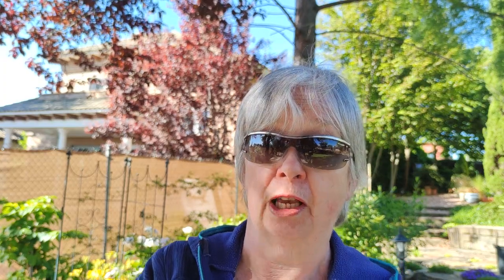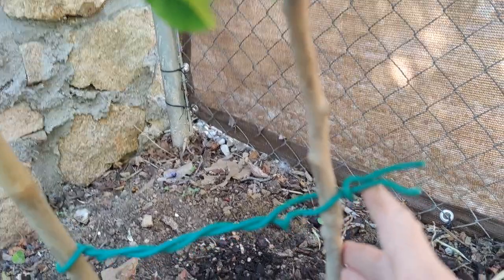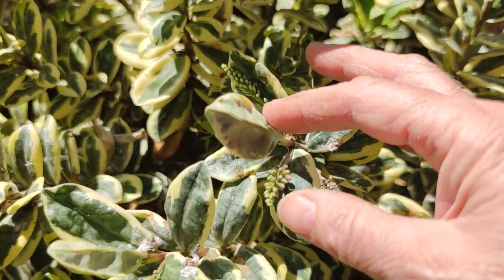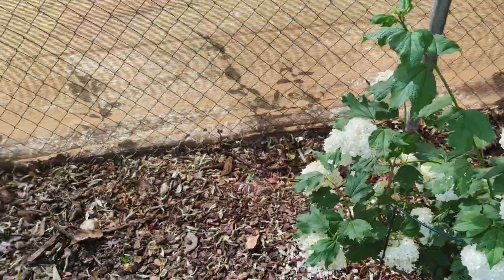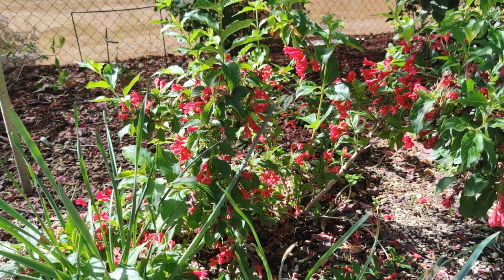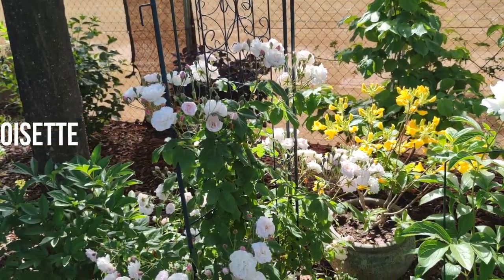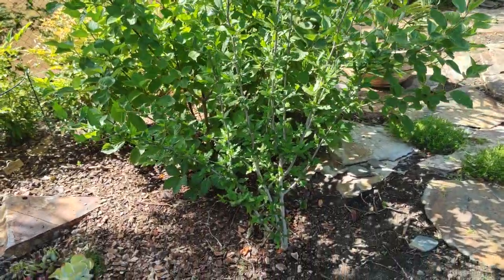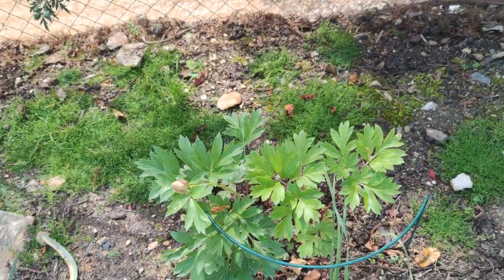TOUR OF SHRUB BORDER IN SPRING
This week we are having a tour of my shrub border which I started last year. Overhung by some mature trees, this area is a dappled shade area with some more sunnier spots towards the front of the border. This border is in its infancy but now that it is almost completely planted up it can start to mature. Some of the plants are from last year and have already bulked up and some are new to this year and are still trying to settle in. Don't get put off by the chainlink fence behind the border. You can see it now and it is a bit of an eyesore, but within the next 2-3 years you won't be able to see it. The shrubs I have chosen will grow upwards and outwards and form a tapestry. Finding the right plants in Spain isn't always easy and many have to be brought in from other countries or other parts of Spain. I am looking for year around interest and different textures and colours. I am really looking forward to seeing this area mature.
Hello, my name is Úna and this is Granny’s Garden.  I am a Master Gardener and I would love to share some tips and advice gained from years of experience with fellow gardening enthusiasts. So please join me every week on my journey to create and recover a very neglected garden.
Stock photos by CANVA PRO